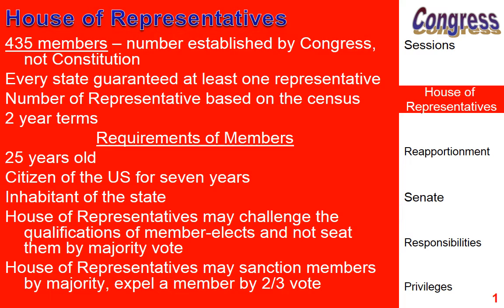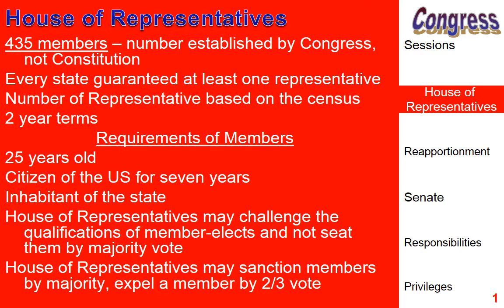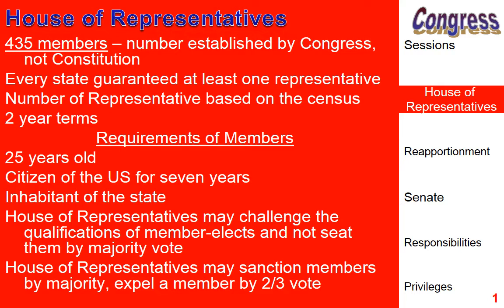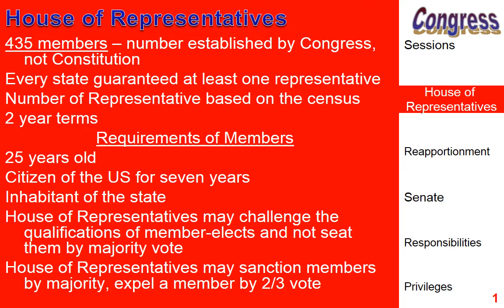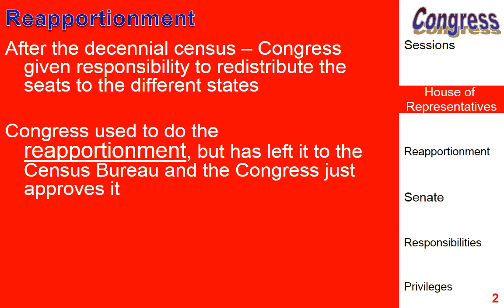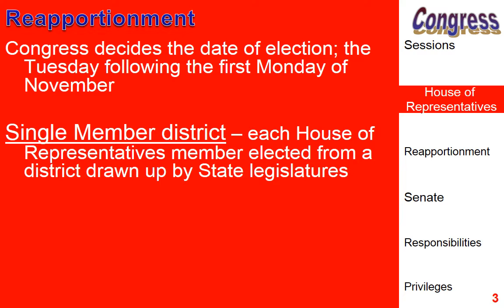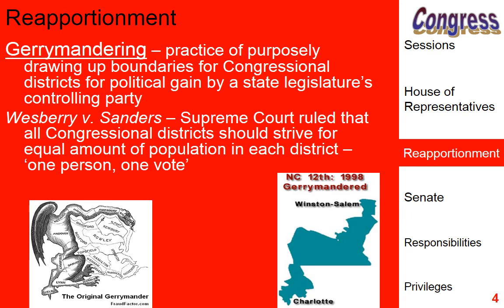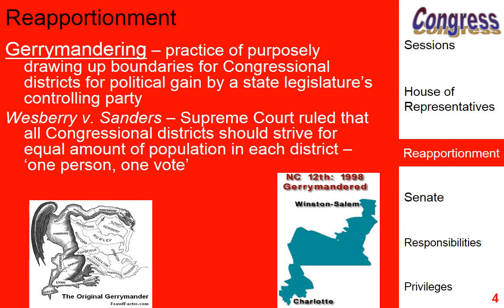10 D2 The House and Reapportionment